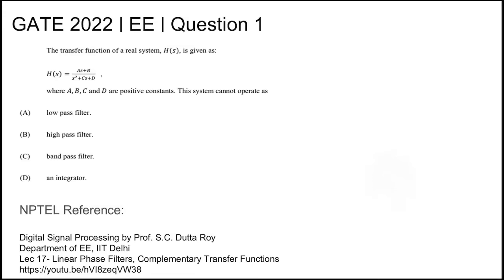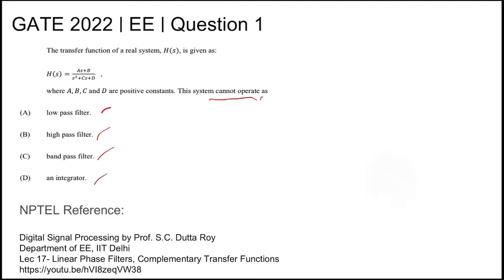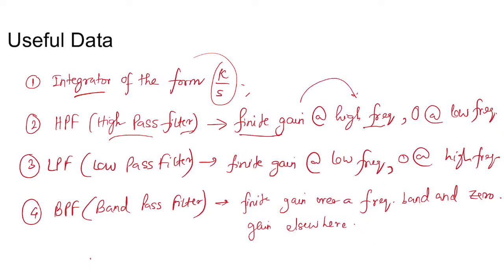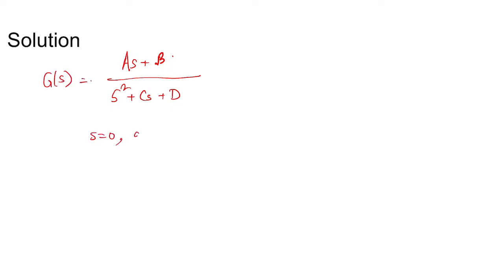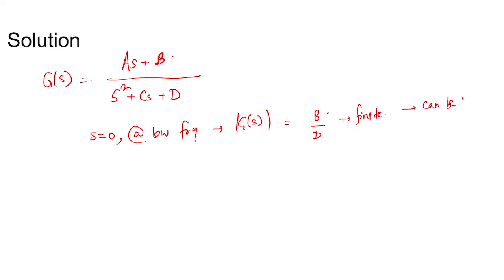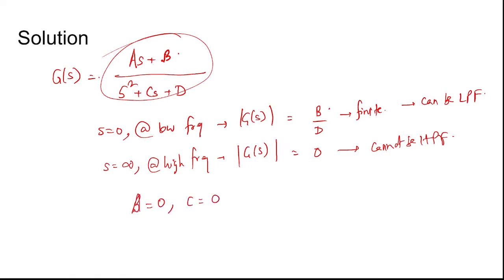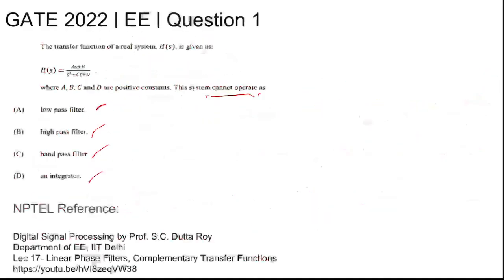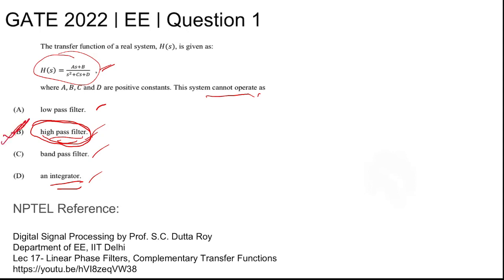Q1 EE 2022